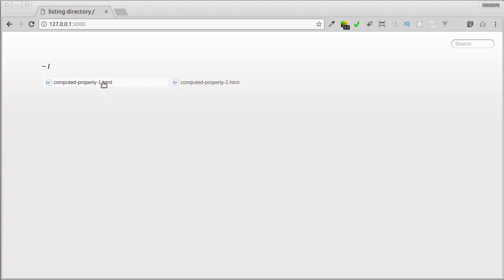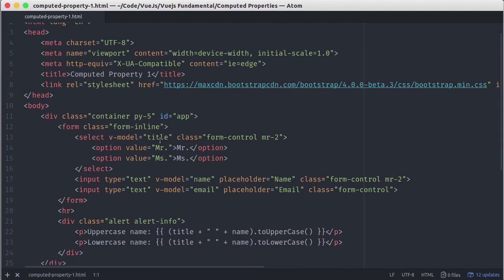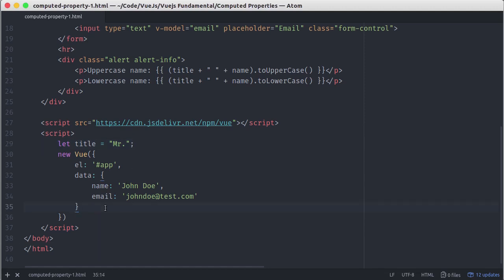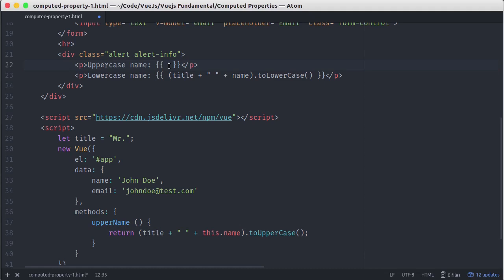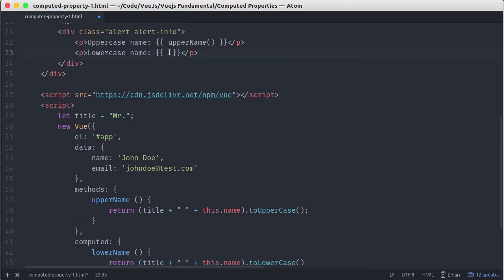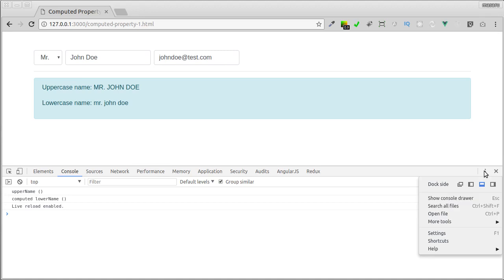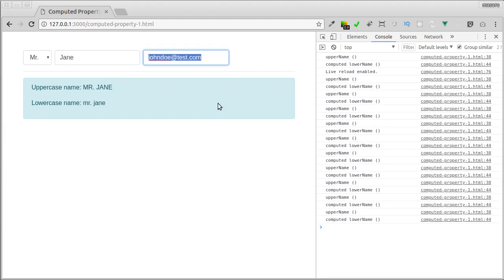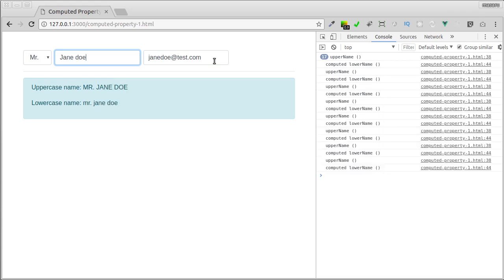Vue.js Fundamental - Computed Properties - Part 2 of 3 (18)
In this video we're going to continue learning about computed property and compare it with method.